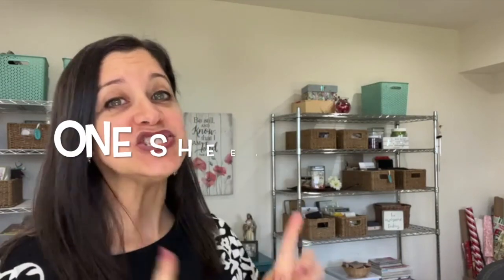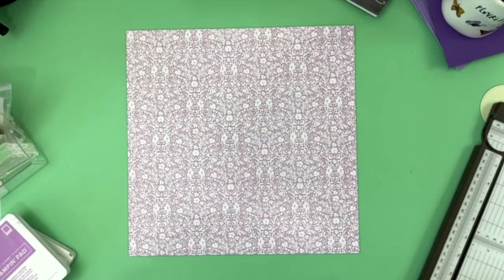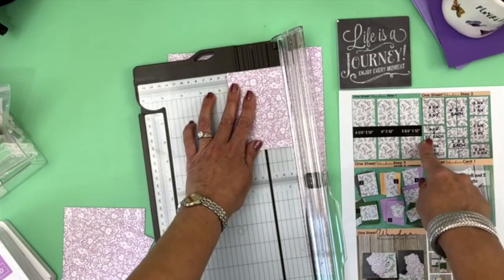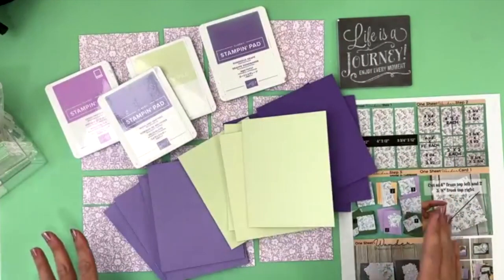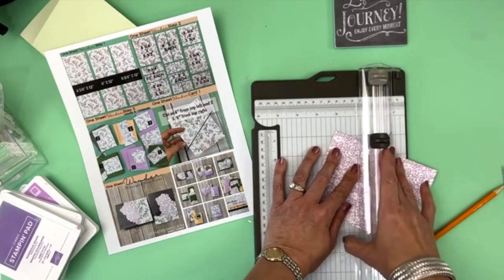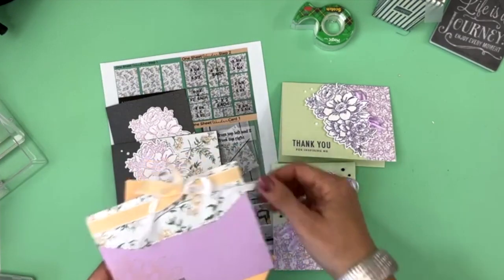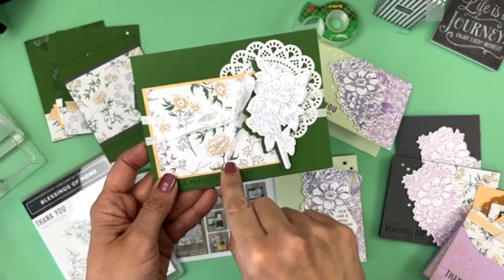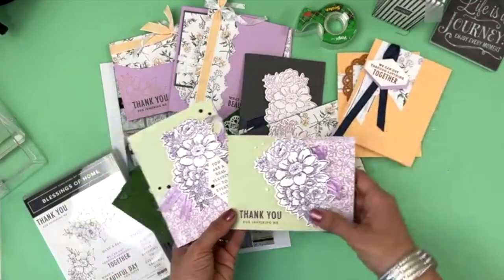13 Cards Blessings of Home | One Sheet Wonder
The Heart & Home Suite by Stampin'Up! is an inspiring suite. I am using it today to demonstrate a ONE SHEET WONDER, a way to cut one sheet of 12" x 12" paper and make many many cards. More details below and in my blog. Leave me your love with your comments, would love to hear from you!

I will be adding more details and links here in a few minutes.

👍 Photos of these projects will be IN MY BLOG this week.

MY STAMPIN'UP! PRODUCTS USED
My March Hostess Code is:MJXXYWRN

Supplies

• Heart & Home 12" X 12" (30.5 X 30.5 Cm) Designer Series Paper

My Regular Supplies for all

🤩 My CURRENT HOSTESS CODE is MJXXYWRN
When your purchases are less than $150, you can enter this hostess code to collectively support my video tutorials and make possible for me to receive extra consumables like cardstock and adhesives. When your order reaches $150+ YOU will receive rewards yourself, don't forget to redeem them!

Jessica Cruz de Urrutia
I am a Stampin'Up! Independent Demonstrator. Would be a joy to serve you and help you find products and inspiration  you need for all your stamping projects.